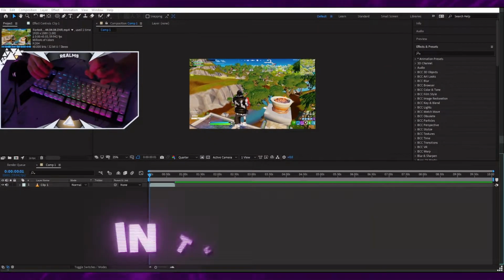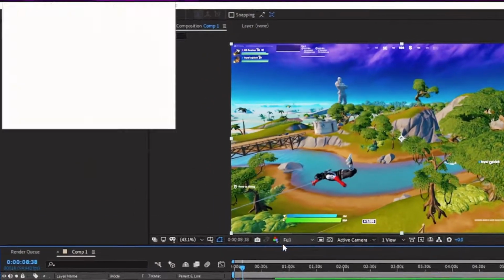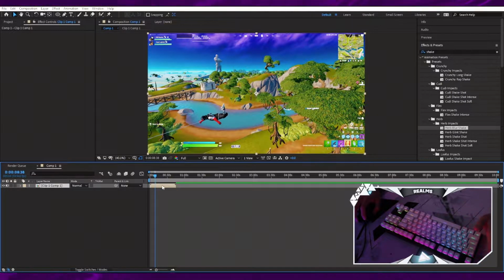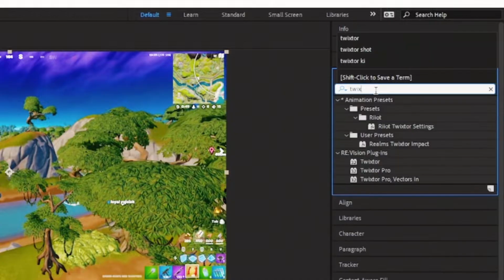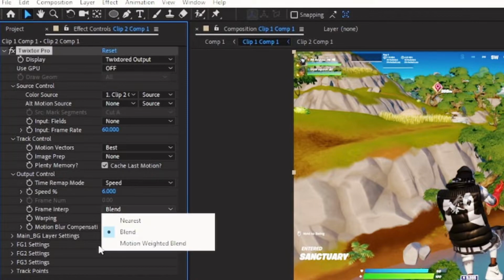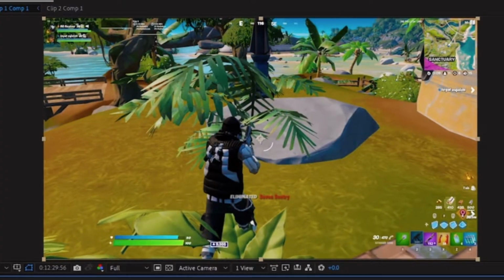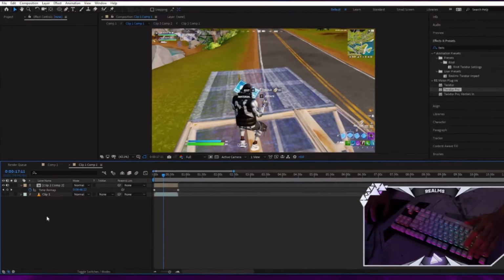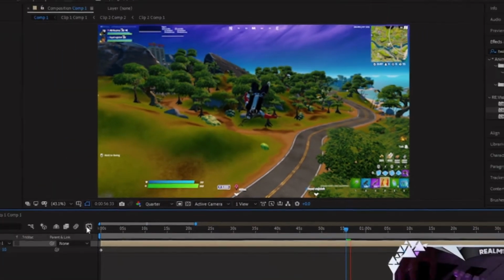HOW to make the SMOOTHEST Twixtor Video (After Effects 2022)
The Best Twixtor Tutorial for After Effects 2022

In this video, I will teach you how to use the Twixtor Plugin for Adobe After Effects 2022. Following this quick tutorial will result in smooth and clean footage. While still being able to use Time Remapping at the same time as this flawlessly smooth Twixtor FPS Boost.

Sorry for the low quality, I try my best to make the best quality videos out there, especially when it comes to Tutorials, but unfortunatley My Screen Recorder decided to record at 720p as well as there was a render Issue I couldn't figure out how to solve. Even if I did figure it out, I wouldn't be bothered as this video took nearly an entire day to render!

🔒 Project File ➜ 🔑 At 500 Likes

00:00 - Want This?
00:08 - Intro
00:36 - Precomposing
02:15 - Twixtor
03:15 - Compositing
04:00 - Showcase
05:08 - Project File
06:10 - Outro